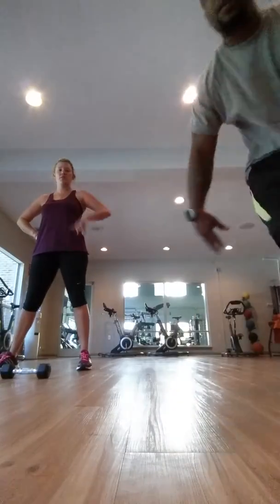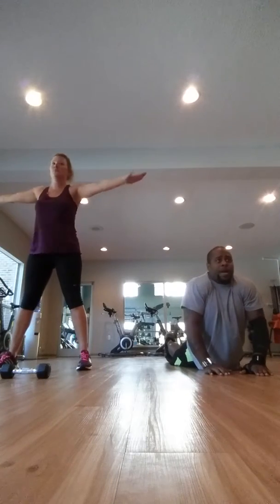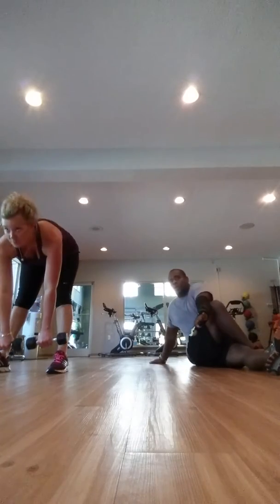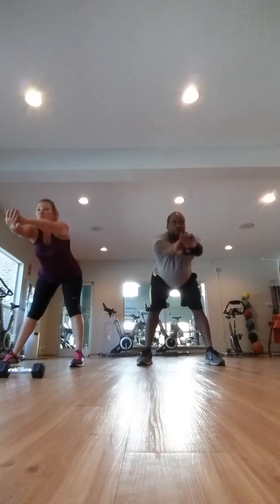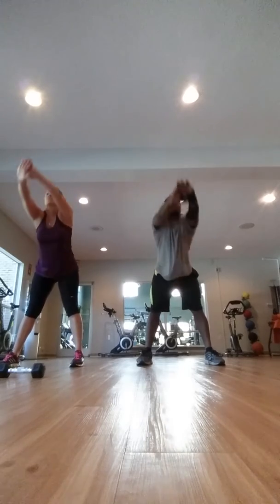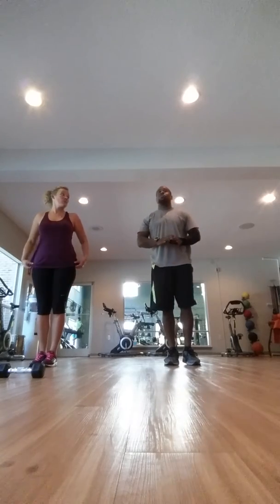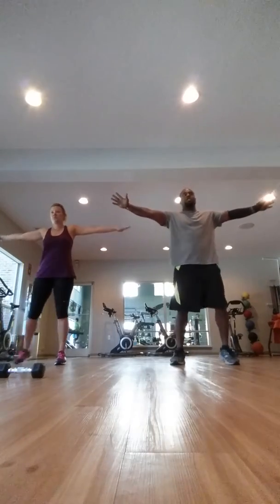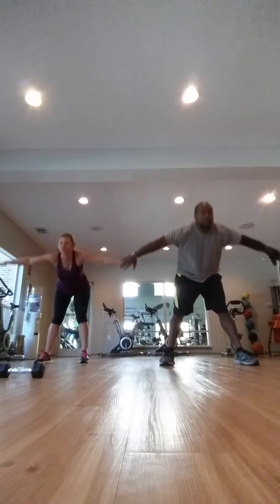Back strengthening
Back stretches and exercises